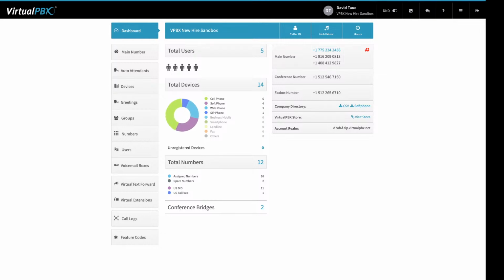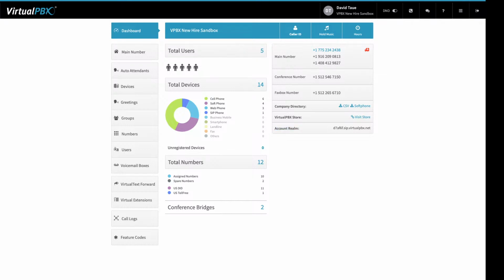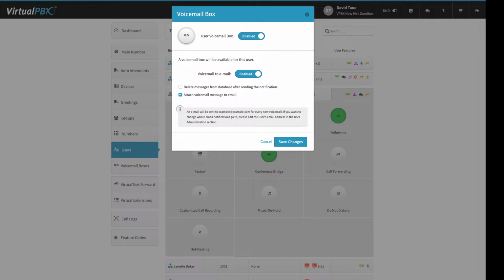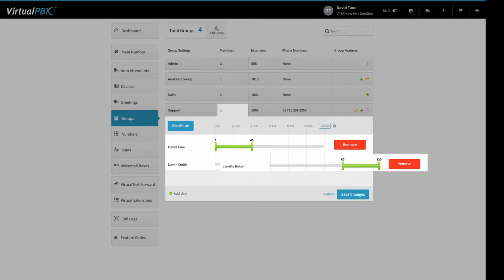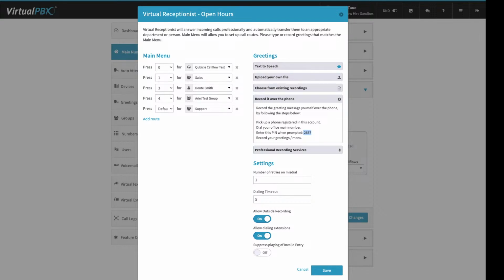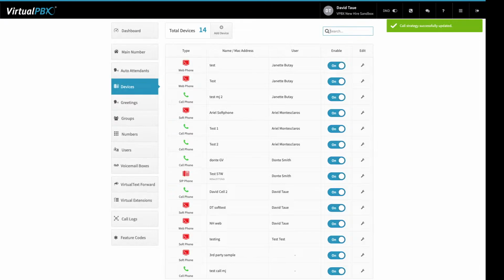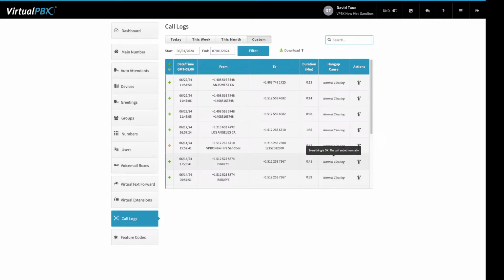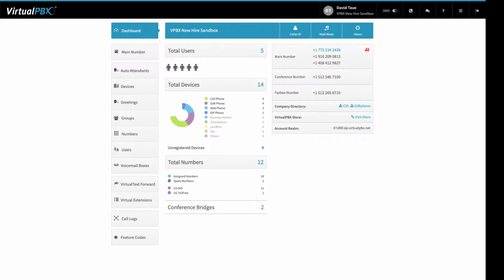VirtualPBX® Live Stream